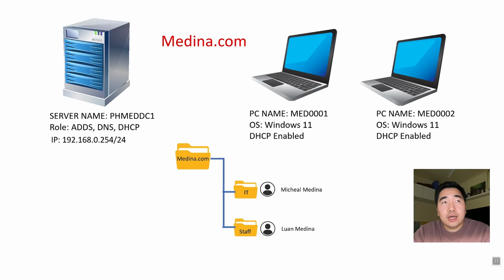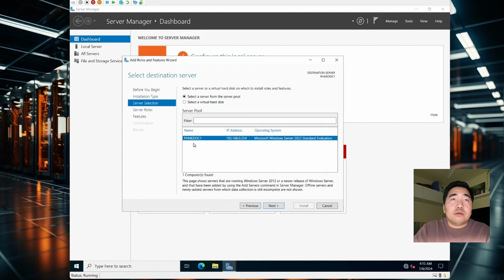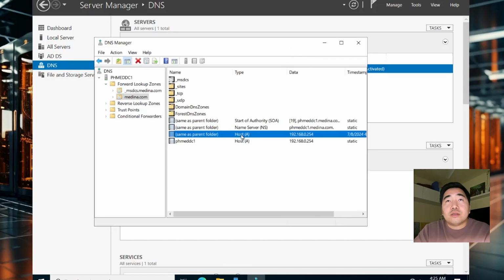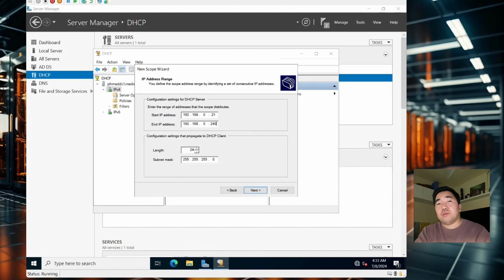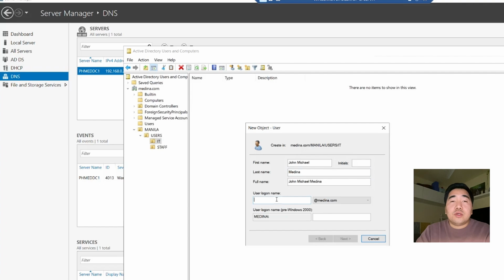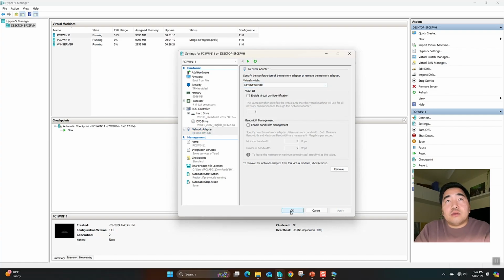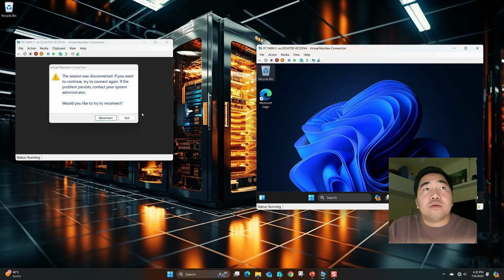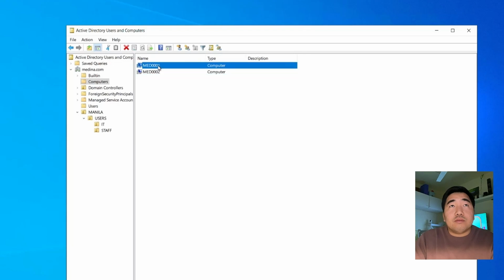How to Install and Configure Active Directory, DNS, and DHCP on Windows Server 2022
In this video, I demonstrate the entire process of setting up Active Directory Domain Services (AD DS), DNS and DHCP Server on a Windows Server 2022 virtual machine.

Here are the key steps:

1. Installation of AD DS:
   - I install AD DS on the Windows Server 2022 VM.
   - This involves configuring the server as a Domain Controller (DC).

2. Verifying DNS:
   - After promoting the server to a DC, I verify the corresponding Domain Name System (DNS) functionality.
   - DNS is crucial for name resolution within the domain.

3. Deploying DHCP:
   - I deploy the DHCP server role on the same Windows Server 2022 VM.
   - DHCP provides dynamic IPv4 addressing to network clients.

4. Adding a Windows 11 Professional Host:
   - I add a Windows 11 Professional host to the Active Directory Domain.
   - This allows the Windows 11 PC to participate in the domain.

5. Creating Organizational Units (OUs) and Users:
   - I create a set of nested Organizational Units (OUs) within AD.
   - Additionally, I create a domain admin user and a regular user account.
   - Finally, I verify their functionality using the Windows 11 PC.